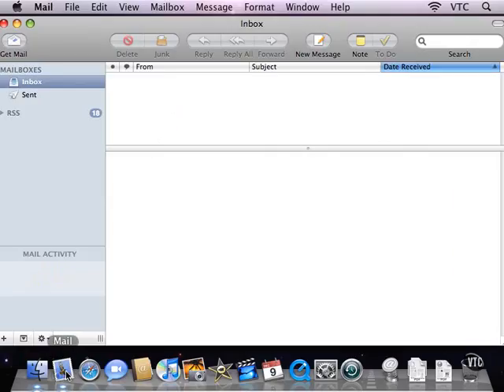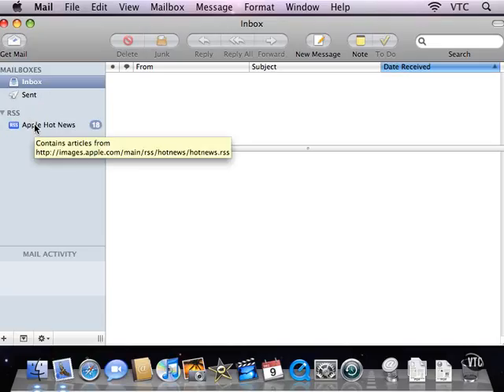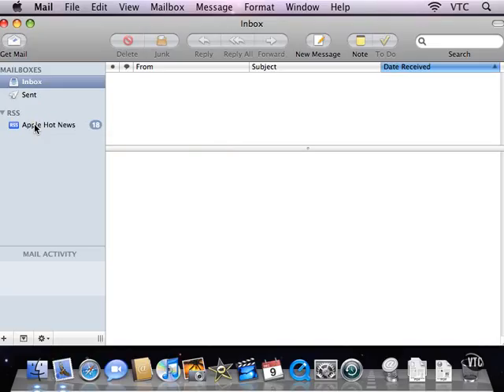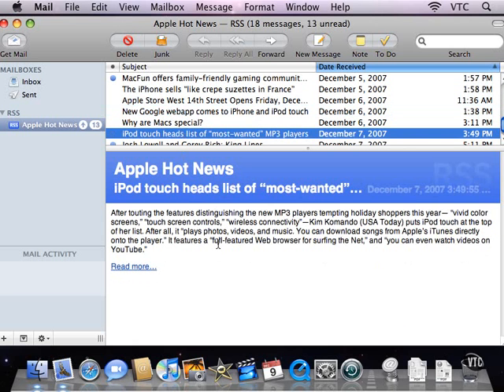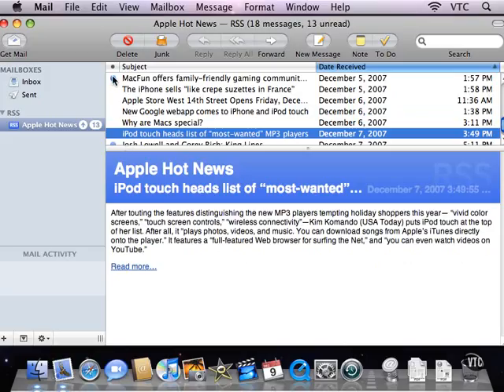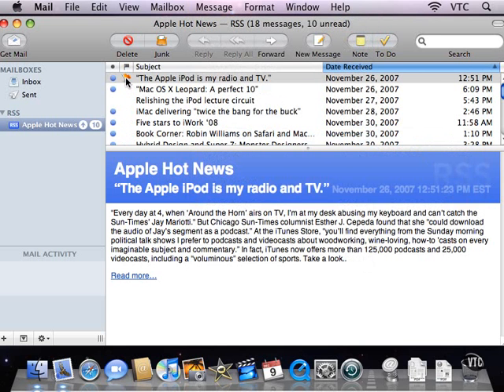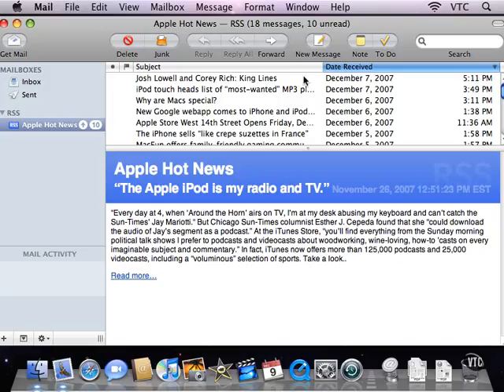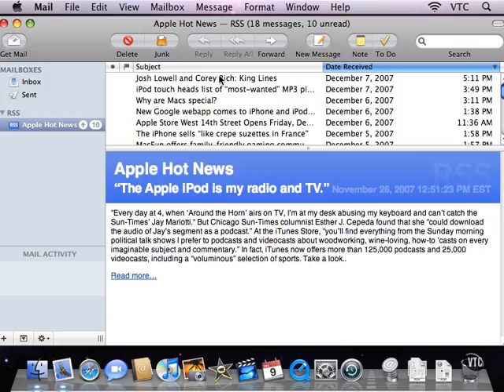12. Using Mail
1. Getting Started with Mail